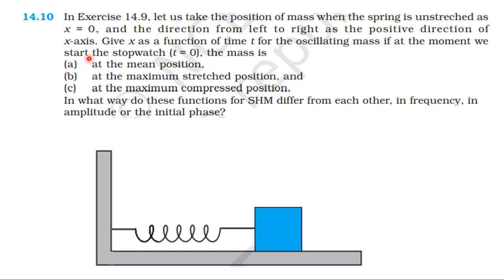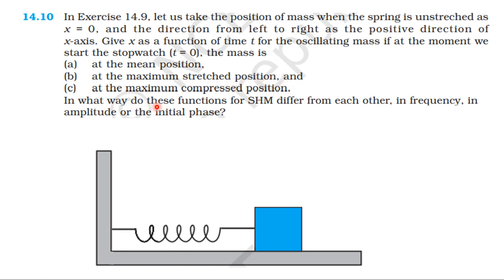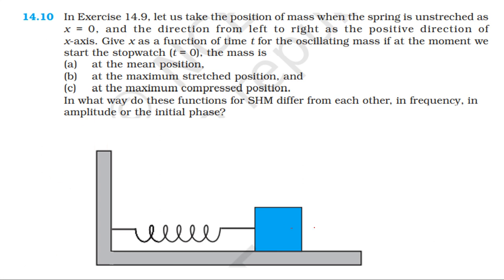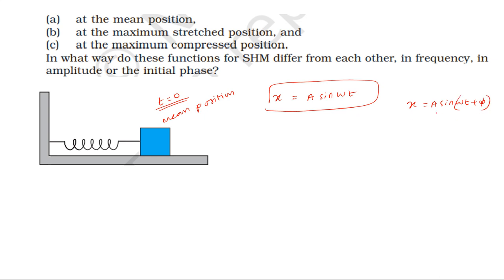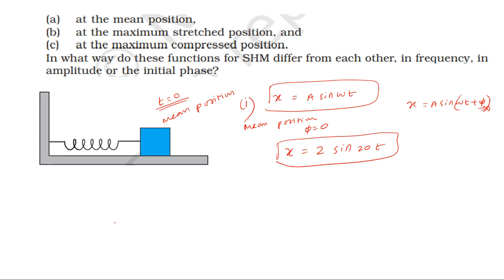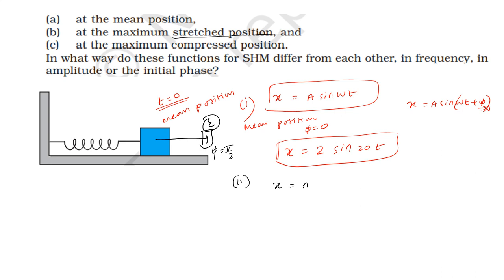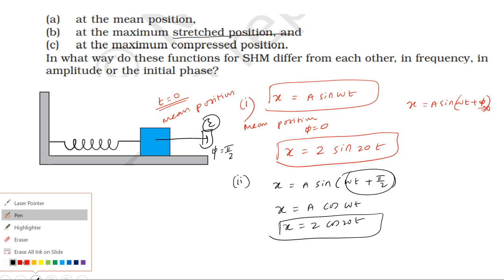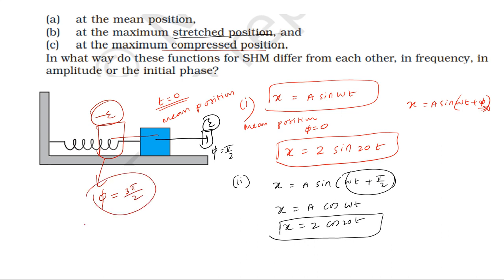NCERT SOLUTION | CLASS 11 PHYSICS | EXERCISES 14.10 | OSCILLATIONS IN TAMIL